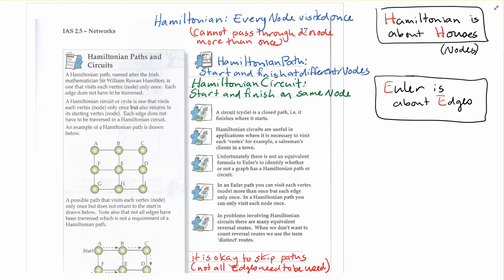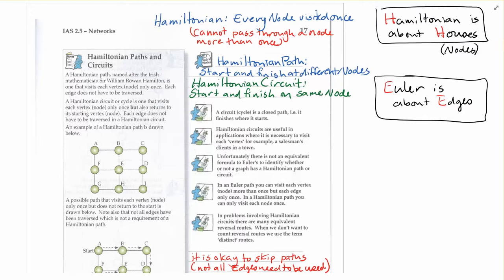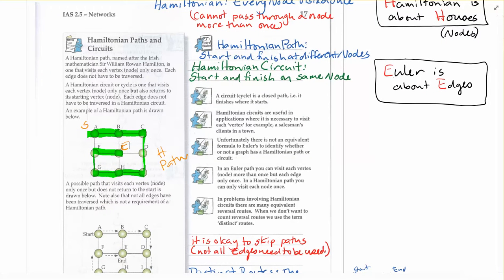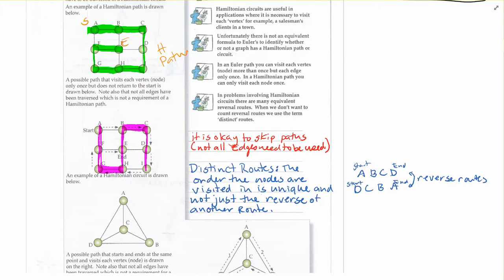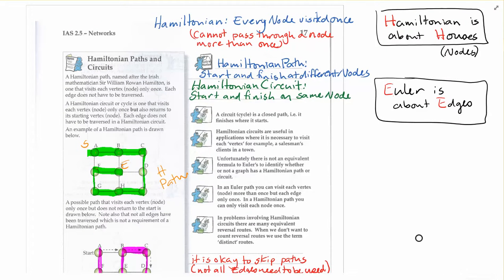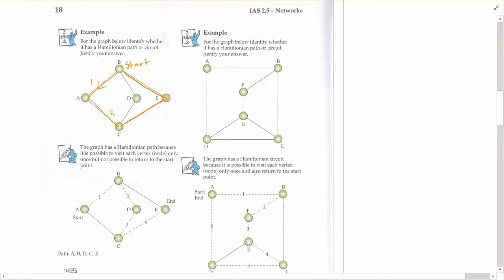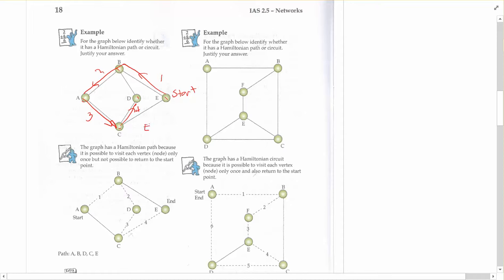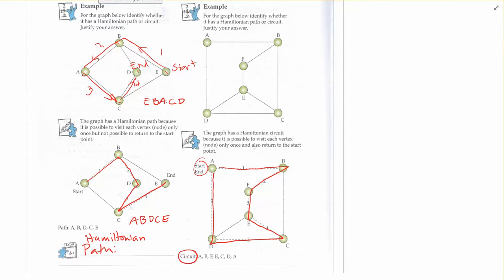yr 12 networks hamiltonian path and circuit pg17 and 18